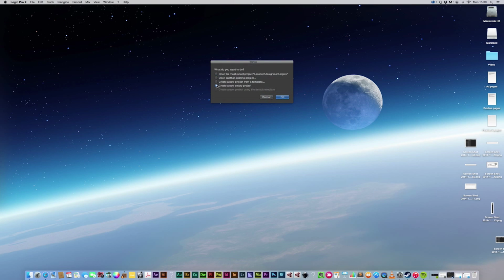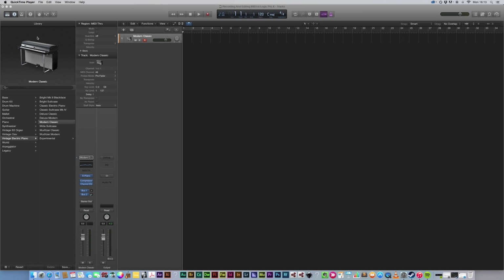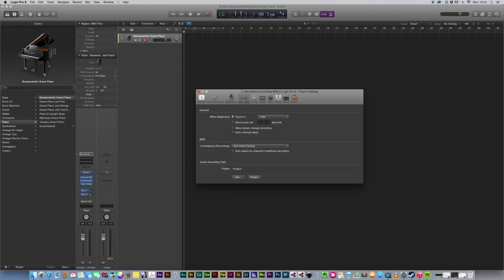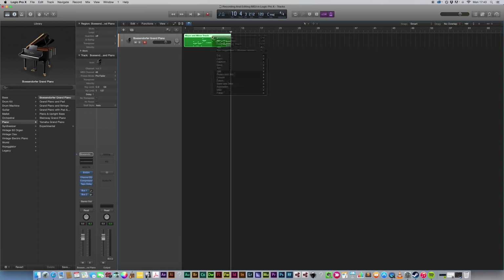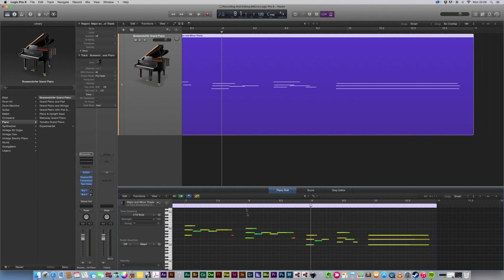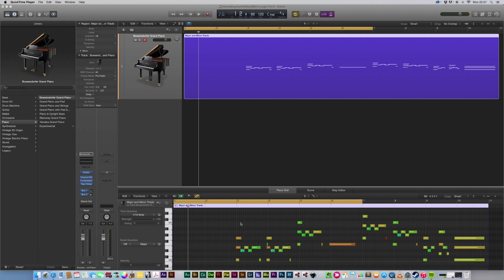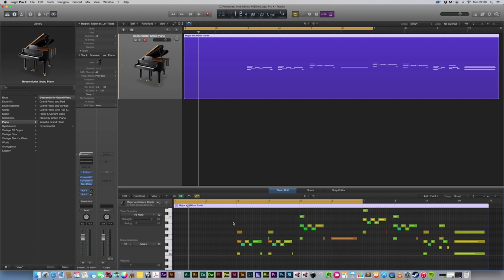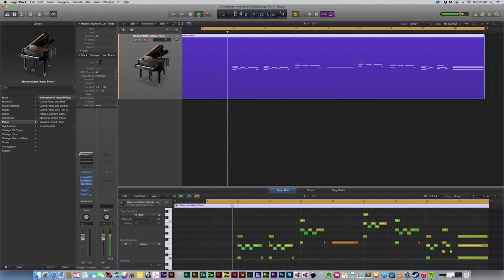How To Record and Quantise MIDI in Logic Pro X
How to record and quantise MIDI in Logic Pro X using a MIDI keyboard.